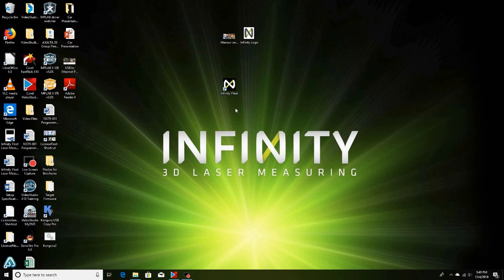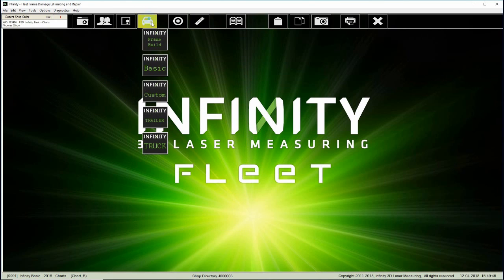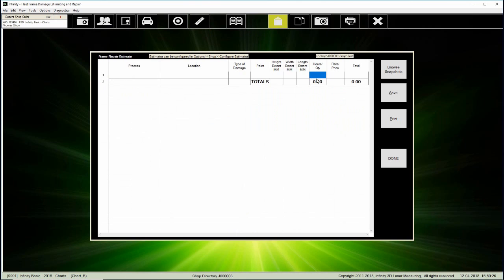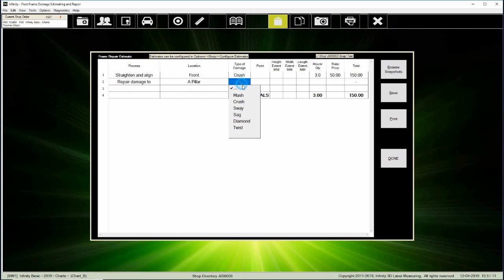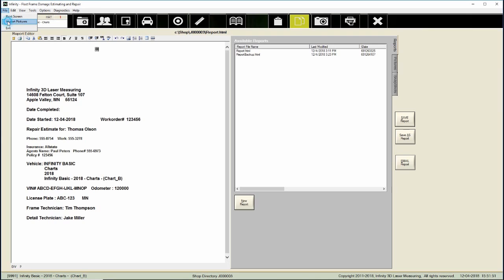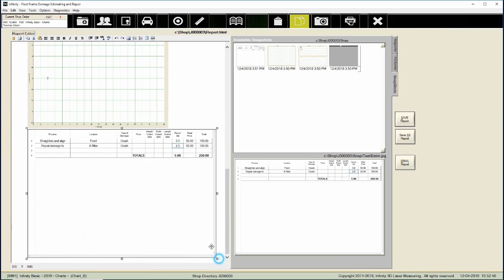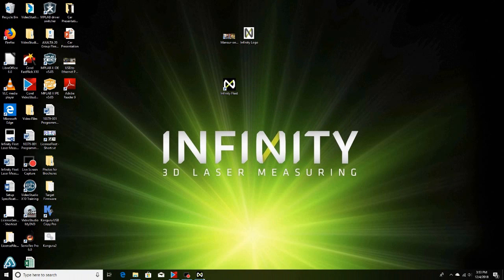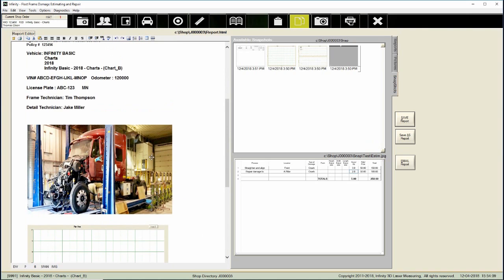Creating Reports in Infinity Fleet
This video will explain how to create a detailed report in the Infinity Fleet System. After watching this video you will understand how to add customer information, pictures, and estimates to your reports.